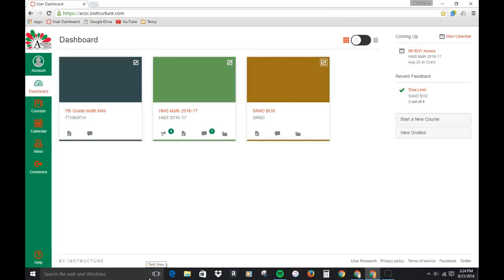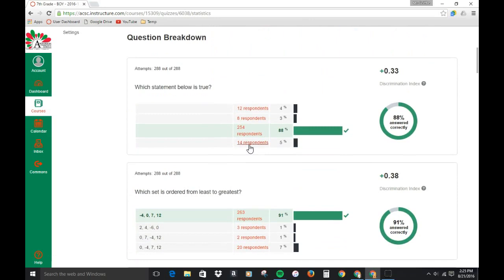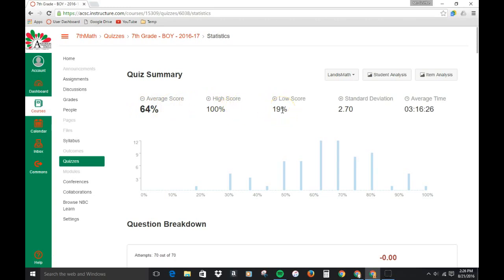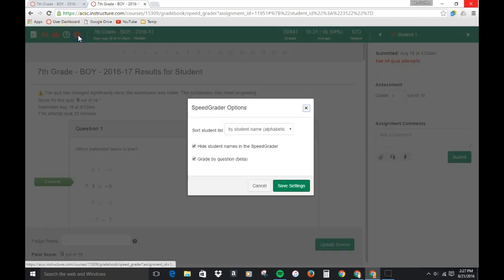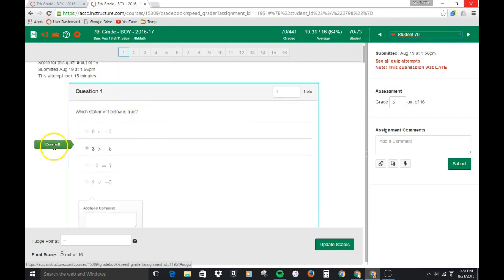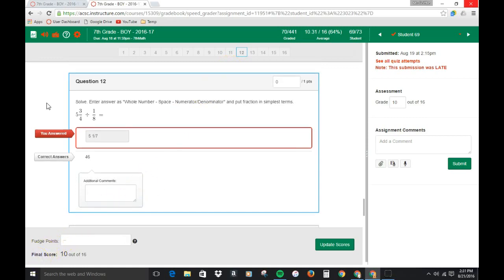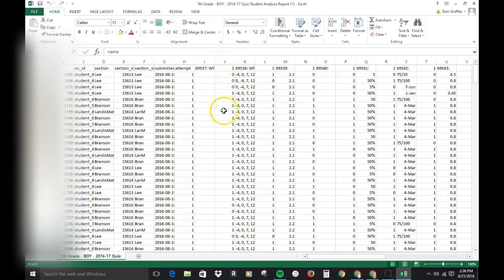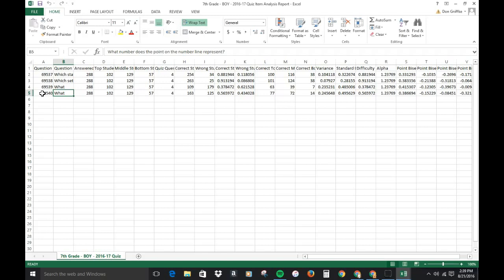Canvas - Viewing Common Assessment Data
A quick look at some of the options for viewing data from Common Assessments.